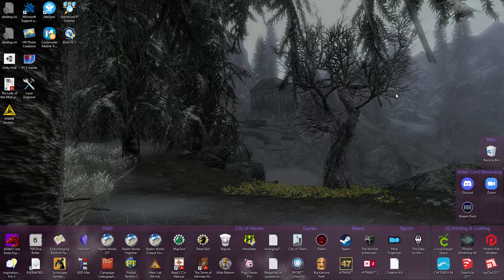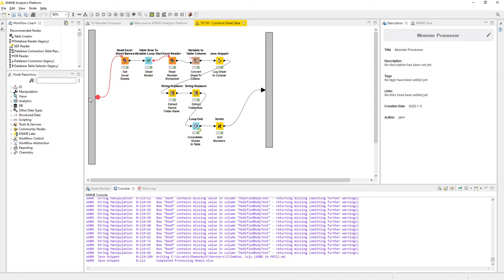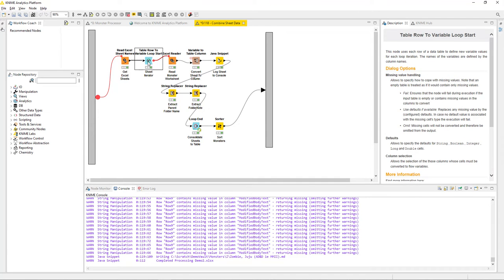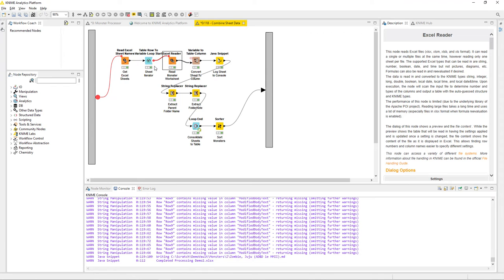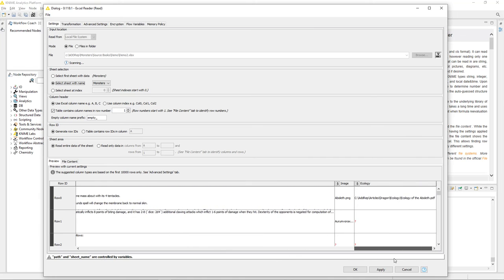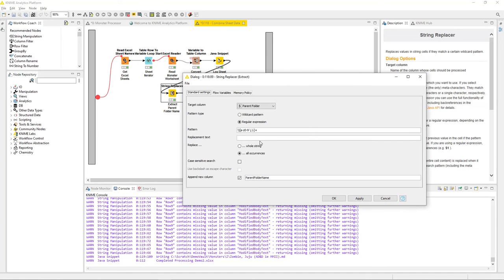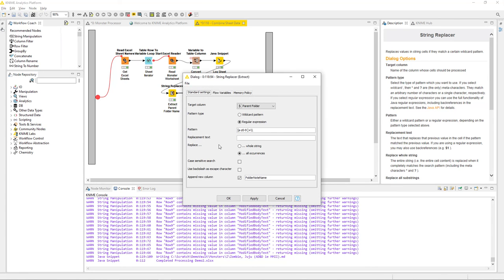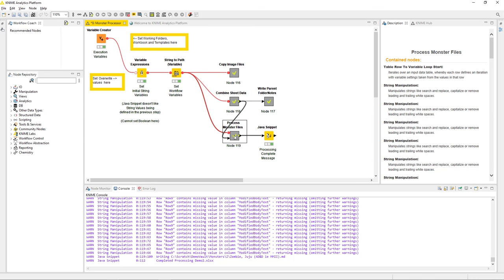Knime Monster Processor Walkthrough Part III - Collecting Monster Data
How the workflow reads and combines the workbook data to a master list.